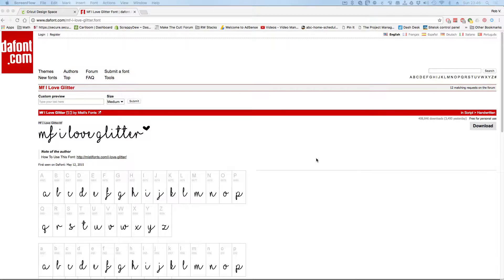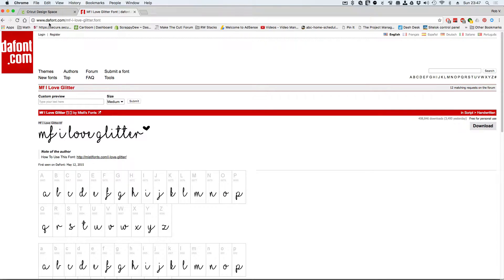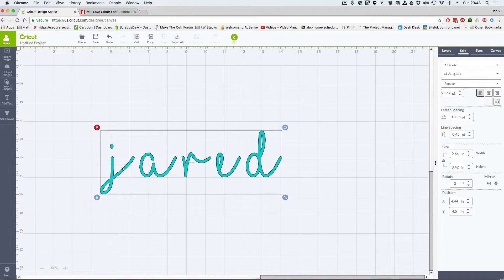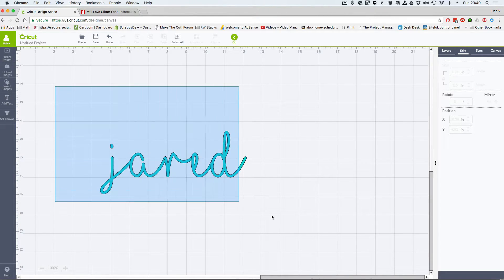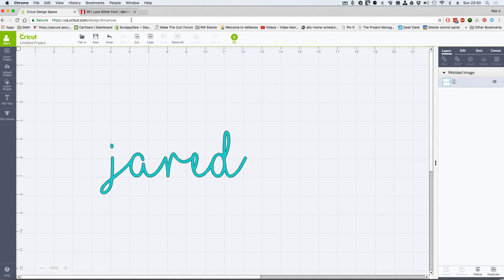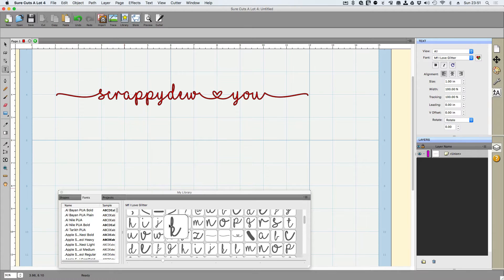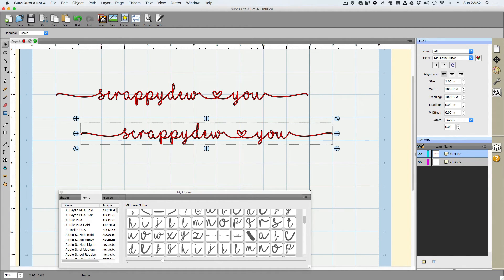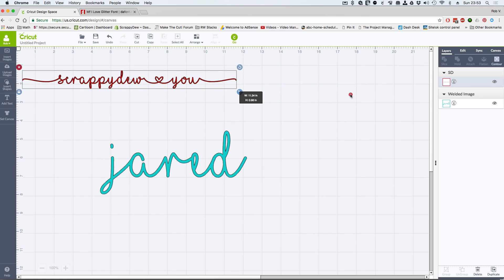Cricut Design Space: MF Glitter Font Tips